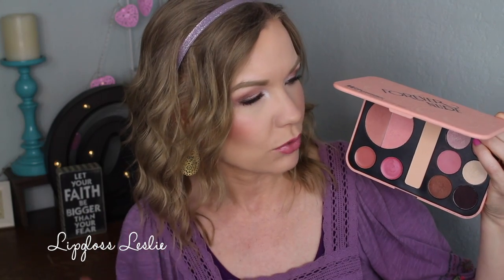Friday Favorites & Fooeys 2-19-16 Urban Decay, BH Cosmetics, NYX, Chanel, Etc | LipglossLeslie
Hey guys! It's Friday Favorites time!! That means it's the weeeekend! Yay!!!

Makeup Geek -
Some of my FAVORITE eyeshadows & blushes:

Great Brushes! -

What I’m Wearing:
Top: Target - SUPER old!
Ring: Craft fair
Earrings: Boutique on vacation

My Makeup:
Foundation: IT Cosmetics CC Cream in Light & Loreal Pro Matte Foundation in 102 Shell Beige
Eyes: BH Cosmetics Forever Nude Palette & NYX Strobe of Genius Illuminating Palette
Cheeks: Chanel Blush in Rose Petale & NYX Strobe of Genius Illuminating Palette
Lips: Urban Decay Revolution Lipstick in Native & Buxom Lip Polish in Olivia (Ulta or Sephora